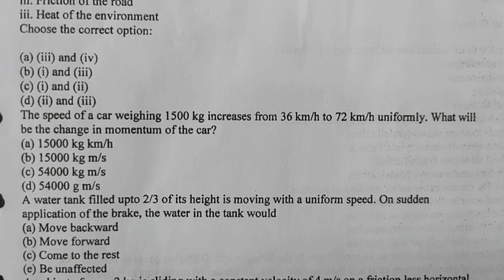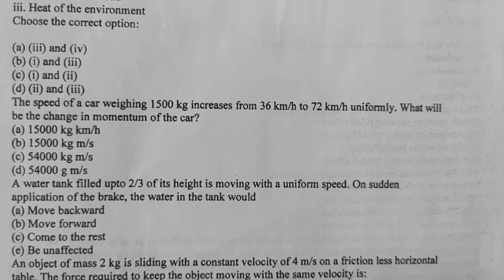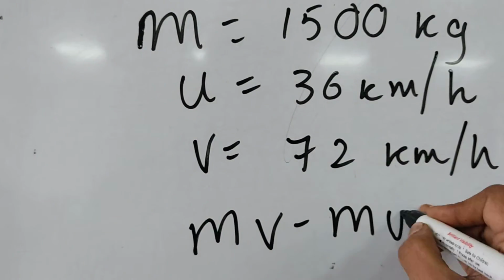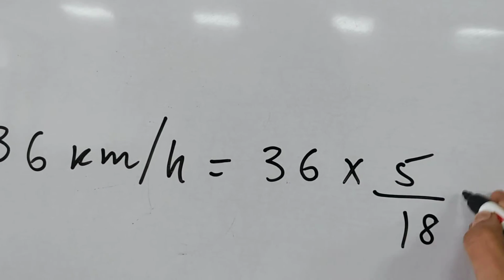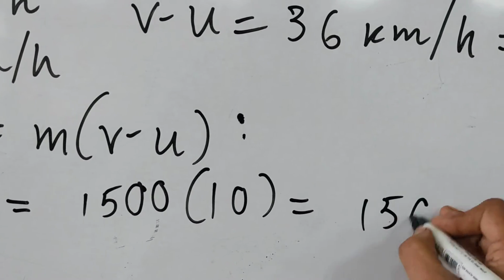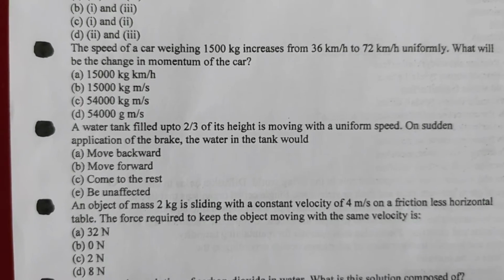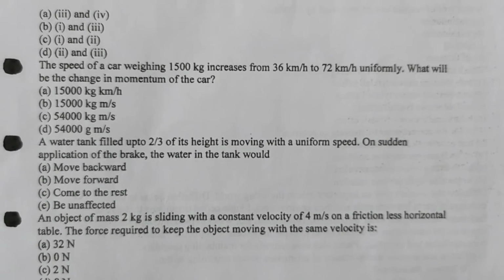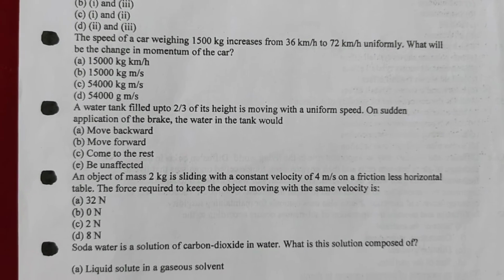Class IX Physics | Term 1 - MCQs| Part 7